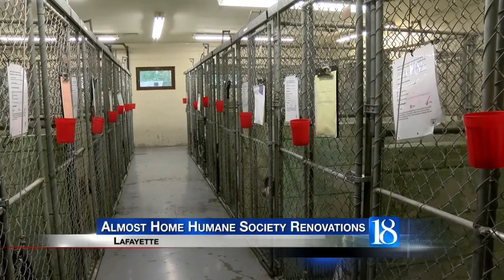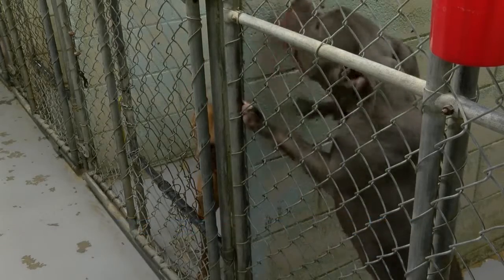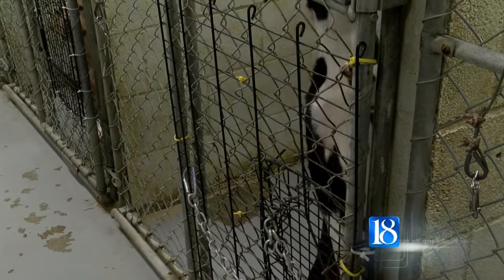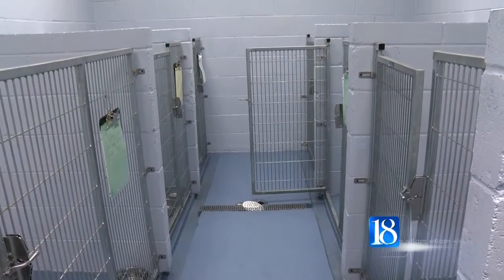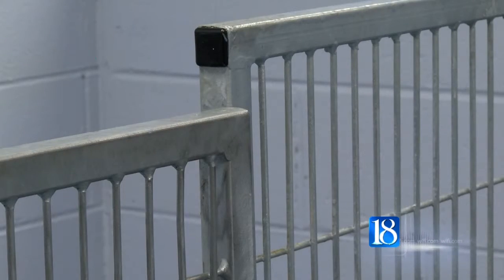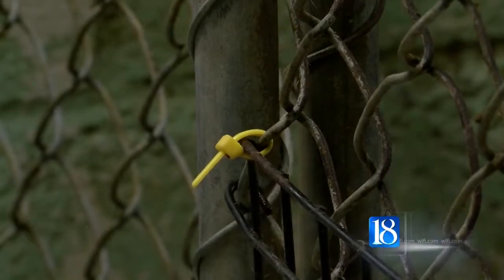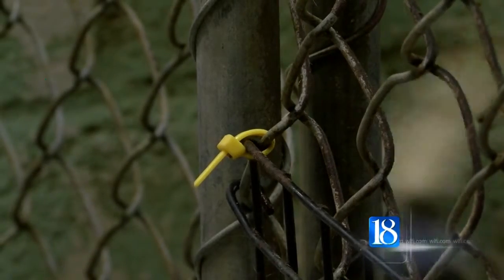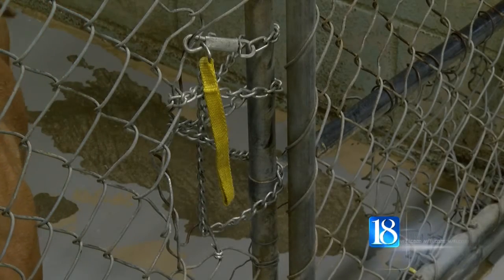Almost Home in need of donations for kennel renovations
A local group that's helped homeless dogs for years is now in need of some help itself.